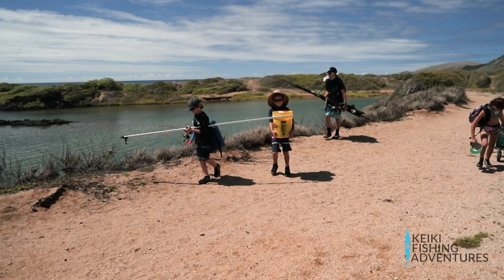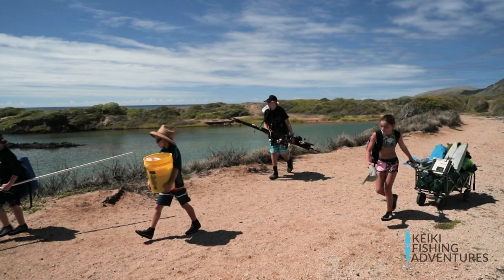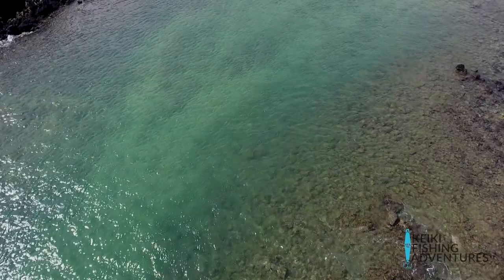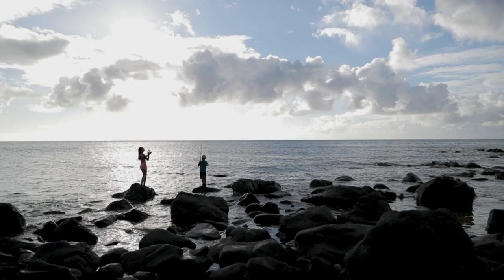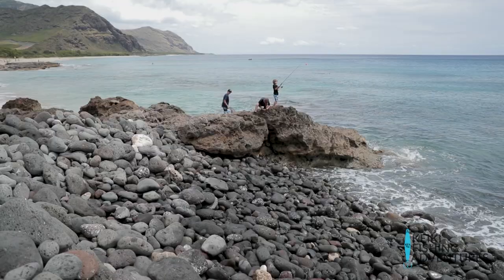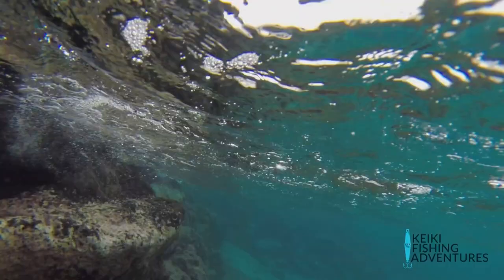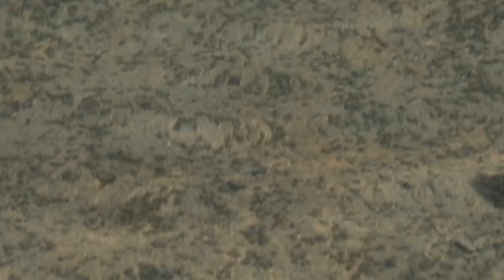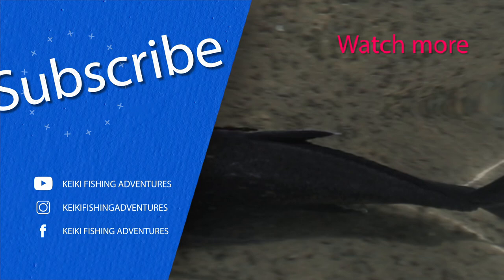HAWAII FISHING AREAS - Places to FISH in HAWAII - Beaches, Piers, Rocky shoreline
In this video our host talk about types of fishing ares in Hawaii. They go through the safe one to the most dangerous ones. This is a great video on the different types of fishing areas in Hawaii. They talk about sandy beaches, piers, boulder areas, rocky areas, cliff and more. Mahalo

We also have a ton of other videos on fishing in Hawaii :

🎣🎣🎣🎣 HOW TO FISH IN HAWAII🎣🎣🎣🎣

Keiki Fishing Adventures is a local Fishing TV show on the Spectrum network in Hawaii. It’s a show that follows the adventures of four Hawaiian siblings showing people how to fish, dive and how to cook your food you catch.  They show you dunking, whipping, fishing from boats, fishing from shore, where to fish, fishing tips, tako diving, diving gear for Hawaii, fishing strategies, fishing trips, catch and cook, fishing on the flats and tons of other things. They practice a lot of catch and release and show how to revive fish before releasing them.  Mahalo for watching🤙🏼

2 hook fishing setups coming soon….

Follow us also on TikTok @ Keiki Fishing Adventures